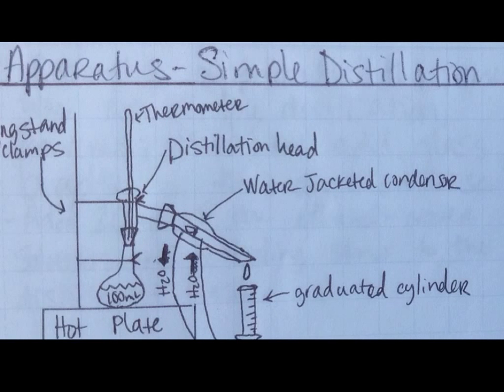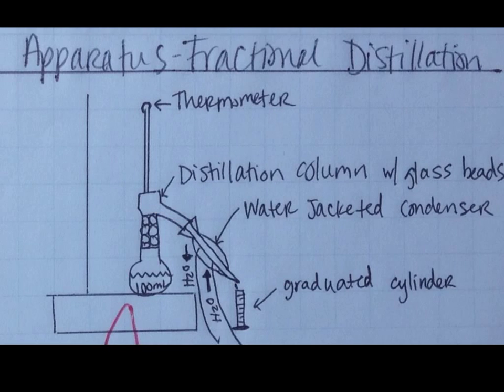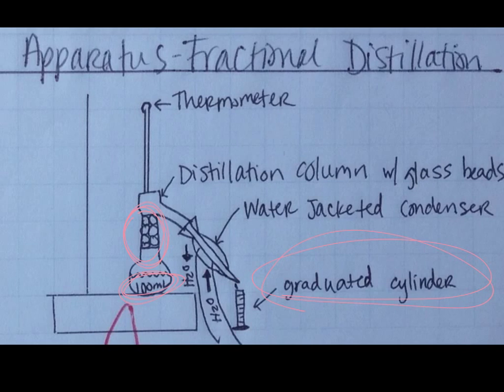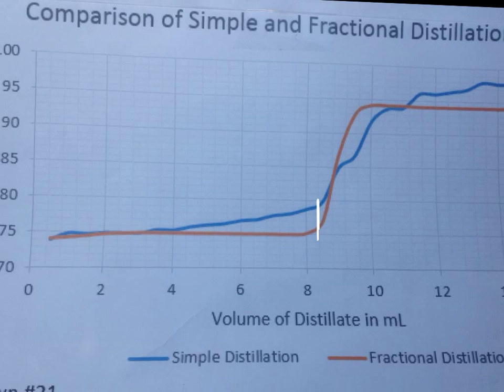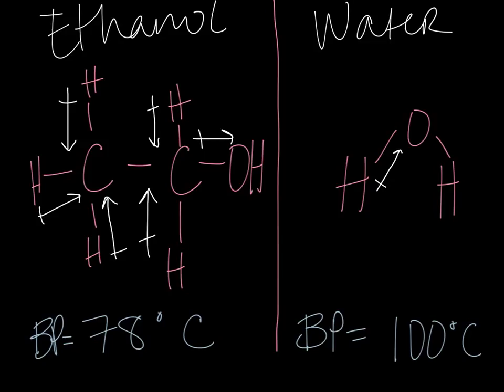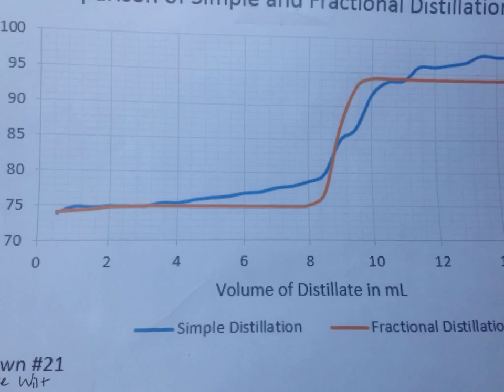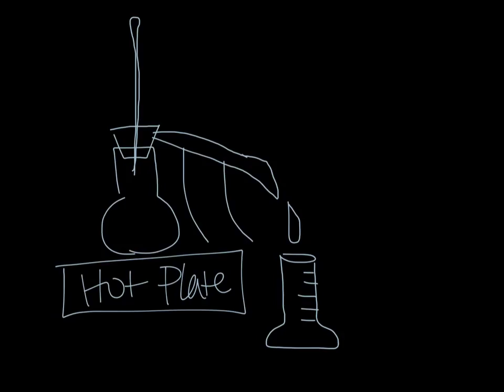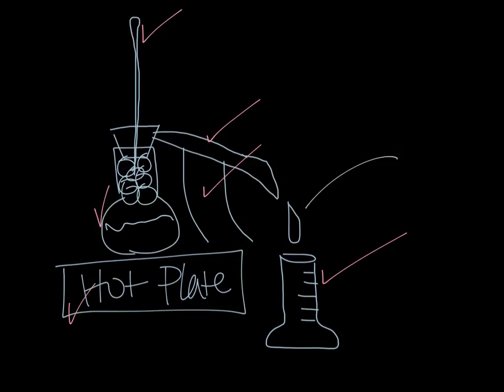Distillation with Alcohol and Water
For this lab we separated out water from alcohol using simple and fractional distillation techniques.